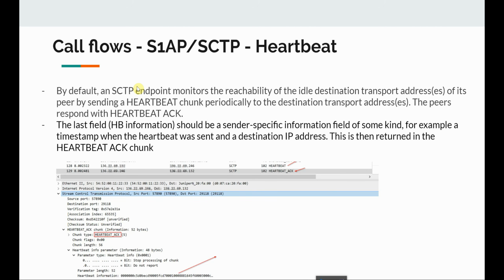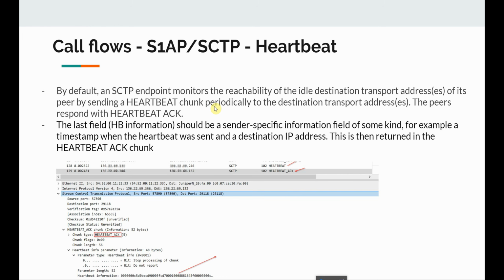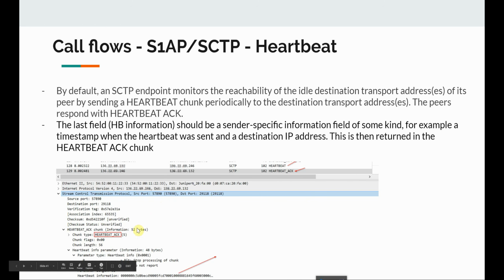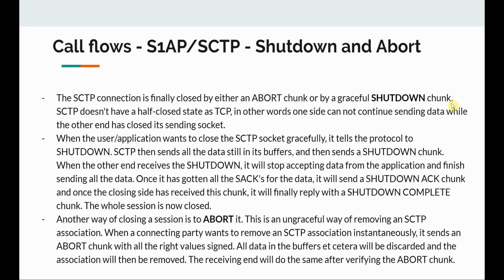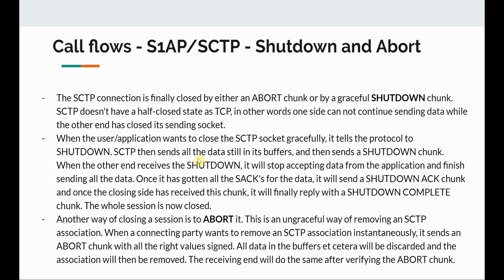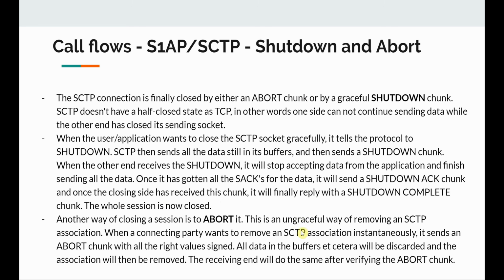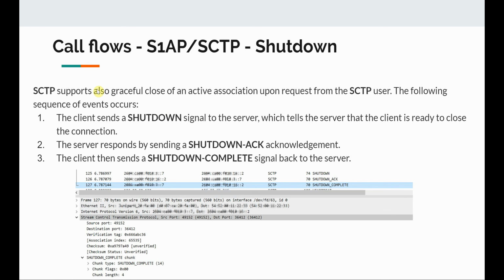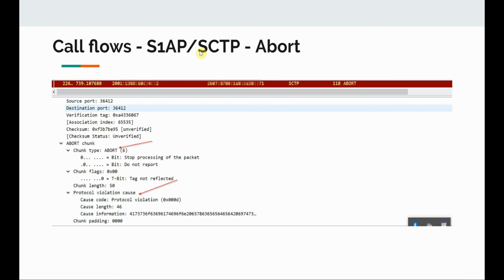SCTP messages in LTE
In this video we will discuss the various SCTP messages including Heartbeat, Heartbeat ACK, Abort and Shutdown

This video is from my Course on 4G - 4G LTE EPC - Advanced Troubleshooting using Wireshark.

Other best selling courses:

4G - 4G LTE Evolved Packet Core (EPC) - Concepts and call flows